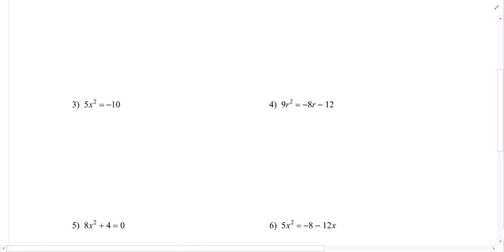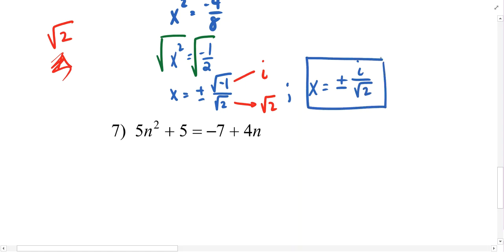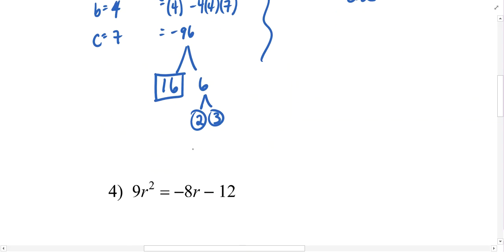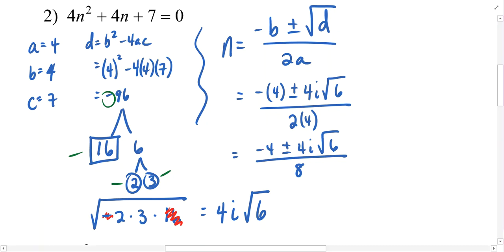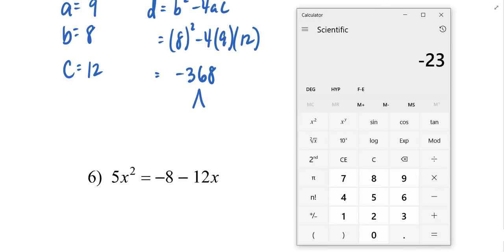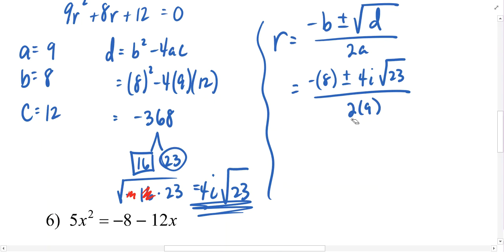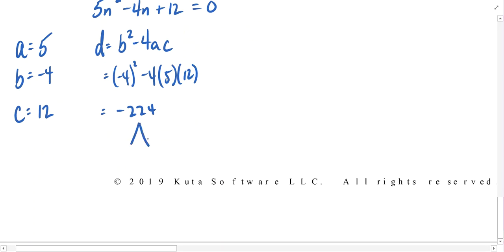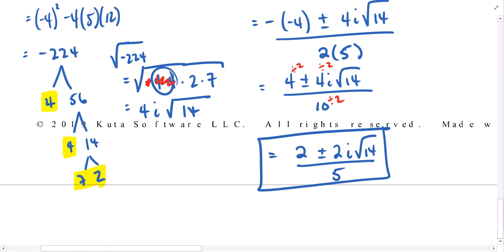Complex Numbers and the Quadratic Formula